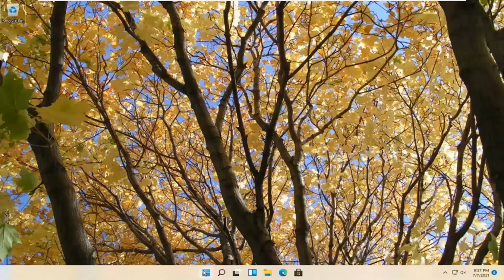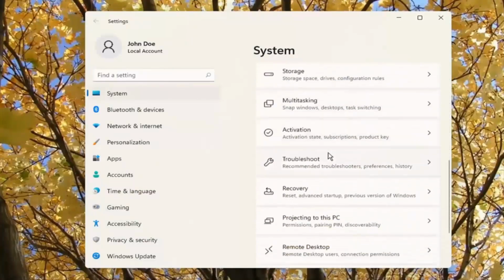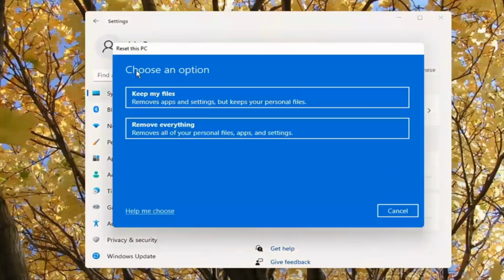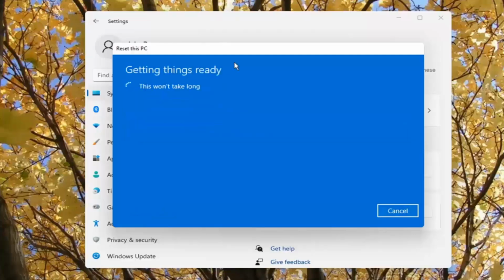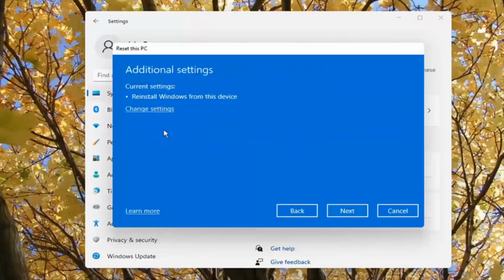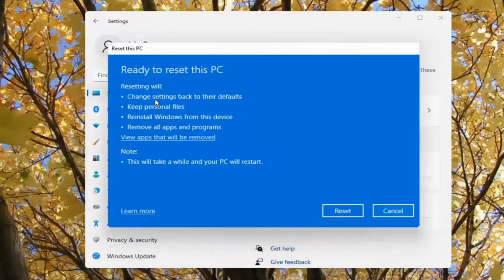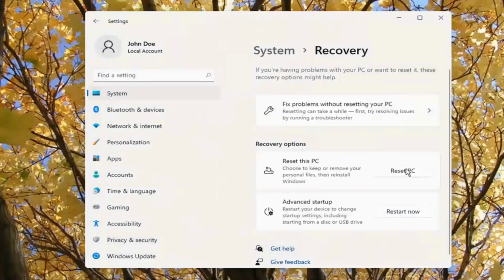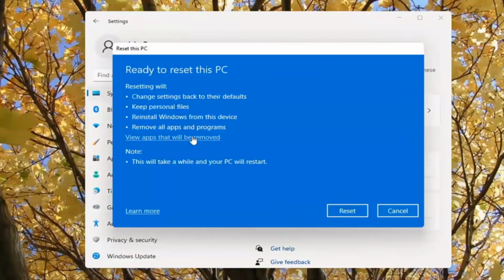How To Factory Reset Microsoft Surface Pro [Walkthrough]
If you're searching for how to factory reset a Microsoft Surface Pro, this video provides a clear overview of the topic and why users may consider resetting their device. It covers common situations such as system issues, performance concerns, and general Windows tablet maintenance. The tutorial is designed for Microsoft Surface Pro owners looking for reliable troubleshooting information. It focuses on the overall topic without explaining the repair process itself.

This Microsoft Surface Pro walkthrough is intended for viewers researching factory reset information and Windows device support. It highlights the purpose of a factory reset and why it is commonly searched by users experiencing different device concerns. The video provides helpful context while keeping the focus on the overall topic rather than specific repair instructions. It serves as a useful resource for anyone looking to learn more about Microsoft Surface Pro troubleshooting and device maintenance.